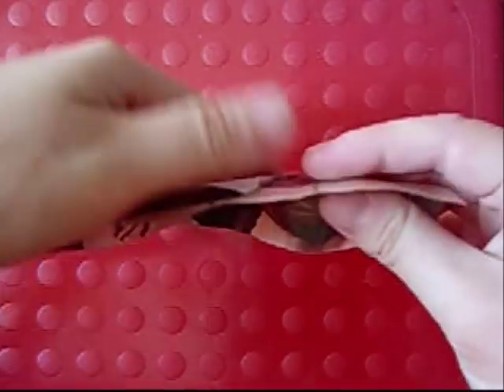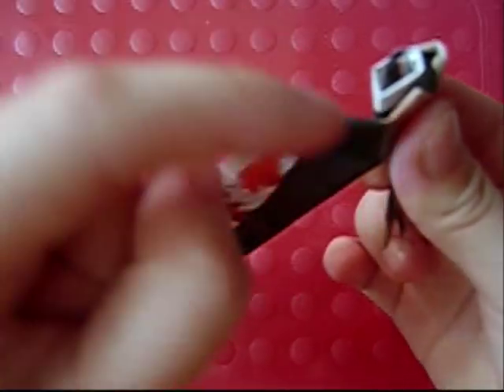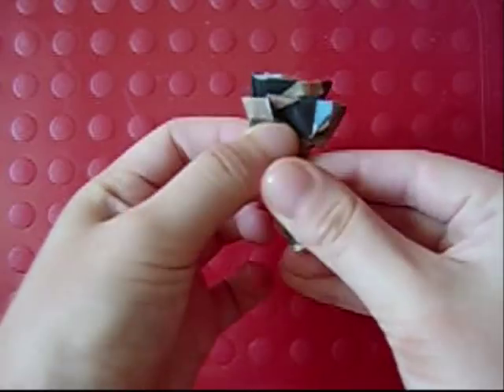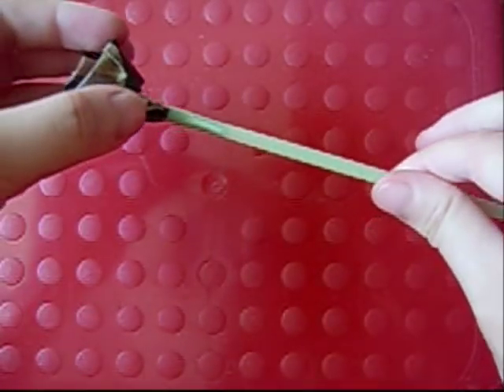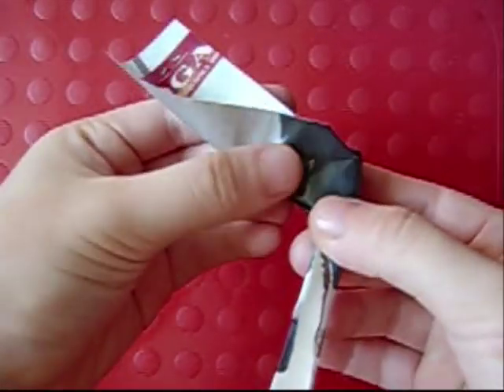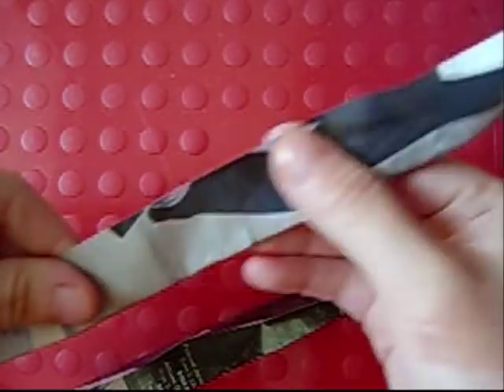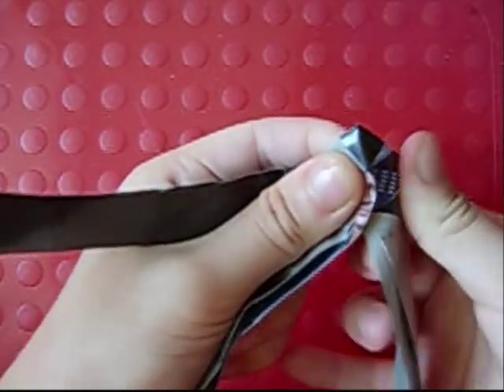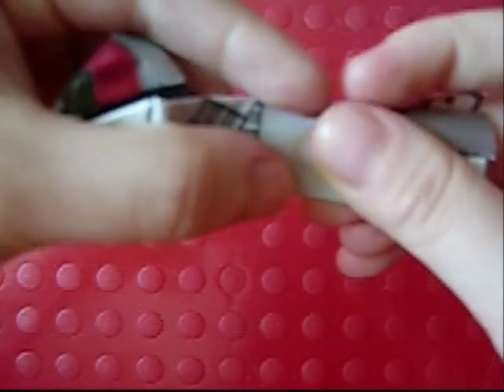how to make a quick bouquet!! ribbon rose (from a strip of paper)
a quick easy way to make a rose

usually made with ribbon or flax, but I used paper. Similar to the foam rose but with a more layered flat look. You can use alternative materials such as fabric or crepe paper to get different looks